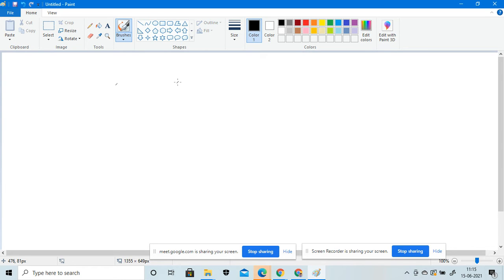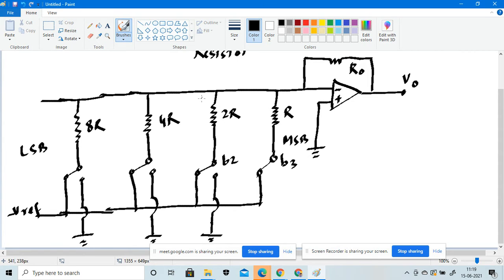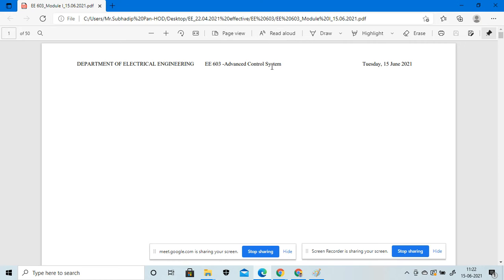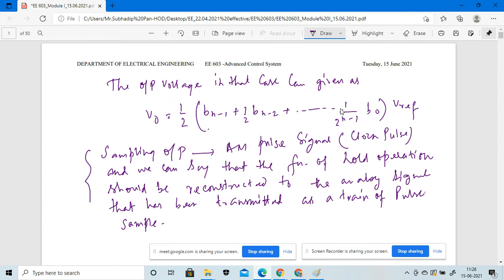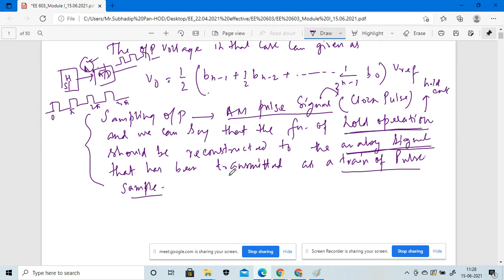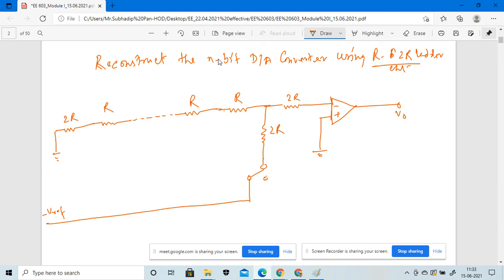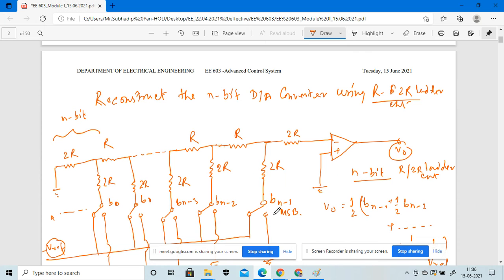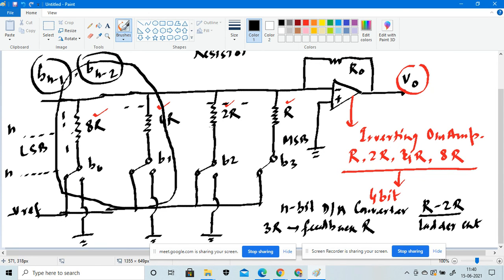Lecture 22-EE 603 Introduction of Digital Control 15 06 2021 11 03 14